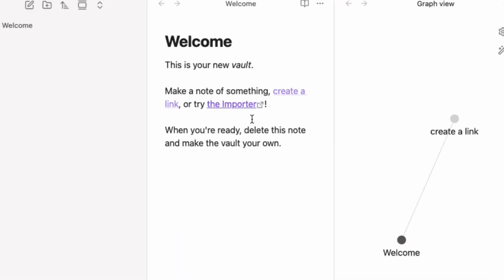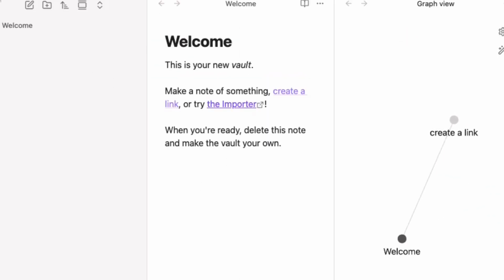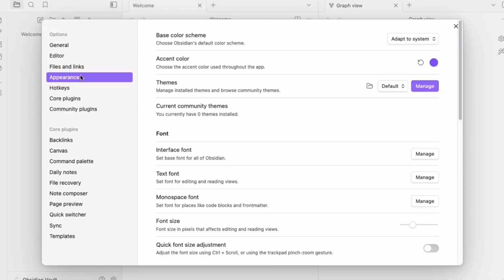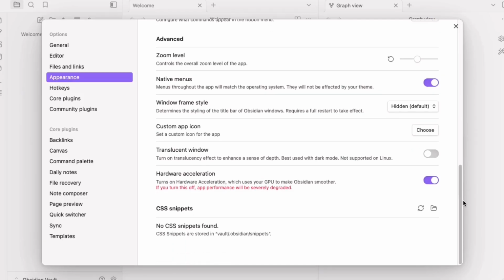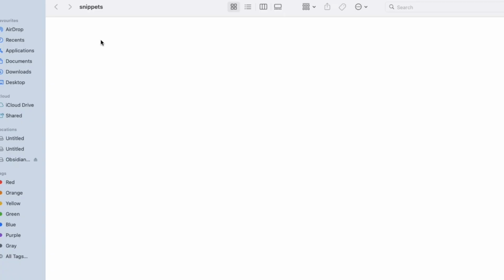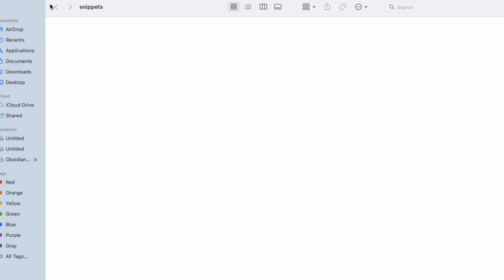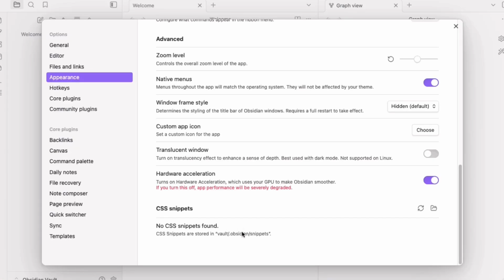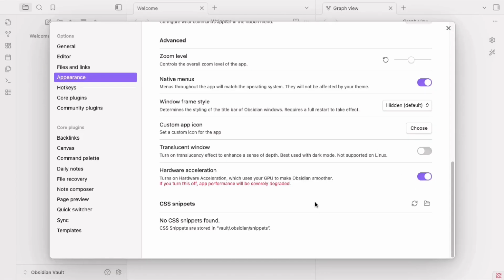How to Add CSS Snippets in Obsidian – Quick & Easy Guide 2025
Want to customize Obsidian with CSS snippets? This 2025 guide shows you quick and easy steps to add CSS snippets to your Obsidian setup. Learn how to enhance your notes, apply themes, and personalize your workspace efficiently. Whether you’re a beginner or advanced user, this tutorial ensures a smooth process for styling your Obsidian notes. Watch now to add CSS snippets effortlessly!